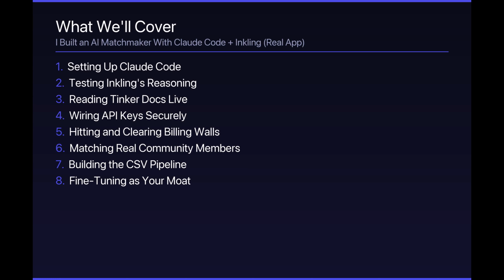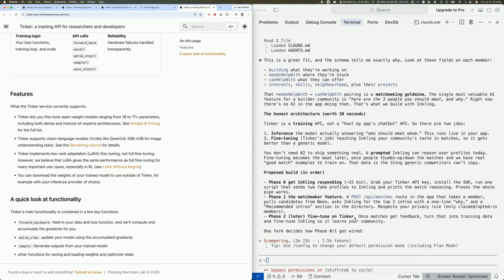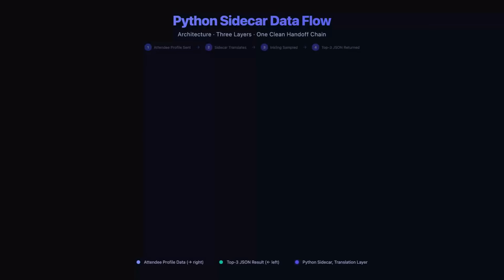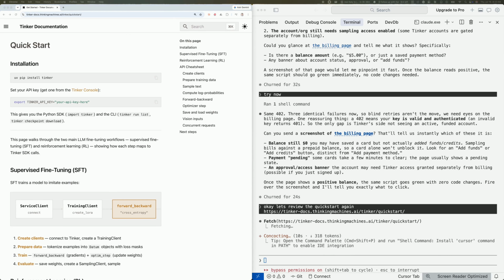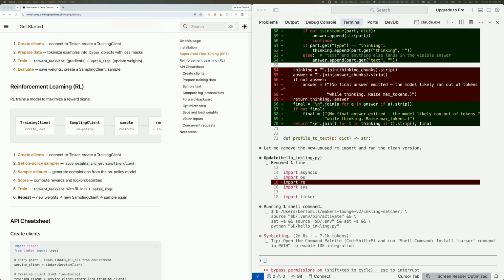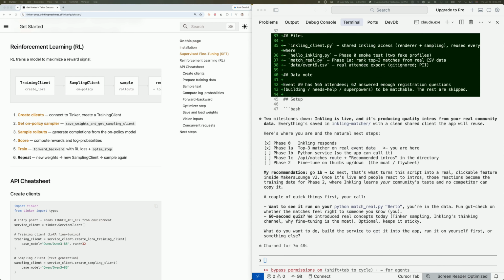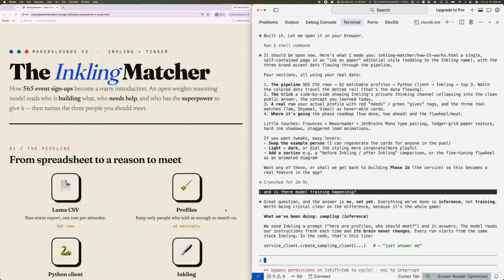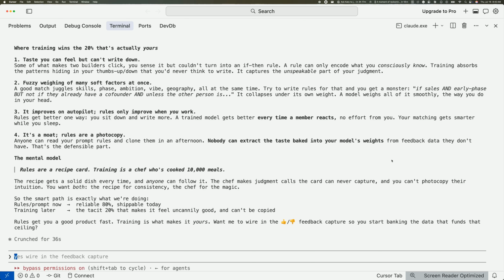I Built an AI Matchmaker With Claude Code + Inkling (Real App)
Watch a real, unscripted build session where I wire Inkling, Thinking Machines' 975B parameter mixture-of-experts model, directly into my community app MakersLounge using Claude Code and the Tinker Cookbook SDK.

This is not a benchmark or a toy demo. Starting from zero, I hit every real blocker builders face: billing walls, 402 errors, venv issues, token limits, and malformed JSON outputs. Claude Code navigates all of it autonomously, reading platform docs, diagnosing prompt failures, and patching its own code in real time.

By the end of the session, Inkling is running against 565 real Luma attendee CSV profiles and returning top 3 matches with specific, two-way complementary reasons, not keyword overlap, but genuine mutual fit reasoning.

You will also learn why the live matcher is just Phase 1. Phase 2 is fine-tuning Inkling on real thumbs up and thumbs down feedback from your community, turning approval data into model weights nobody else can copy. That is the moat.

Key topics covered: Claude Code for agentic builds, Tinker sampling API setup, Python sidecar architecture with Next.js, split thinking channels, defensive JSON extraction, and the inference vs fine-tuning distinction that changes how you think about AI features.